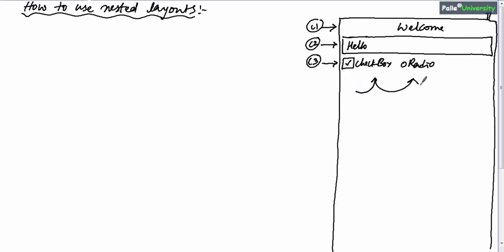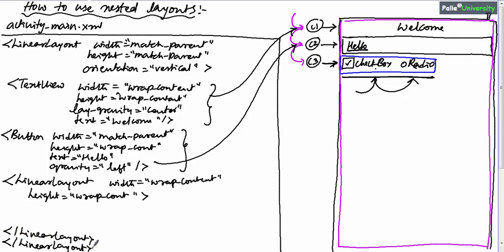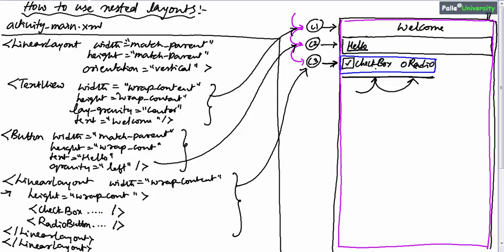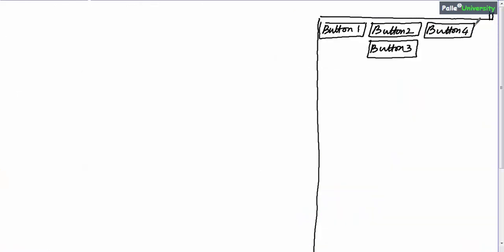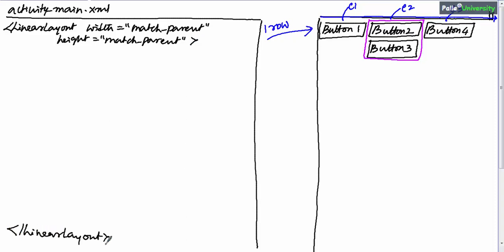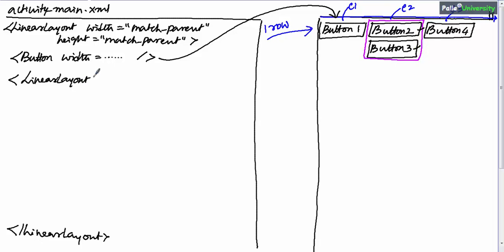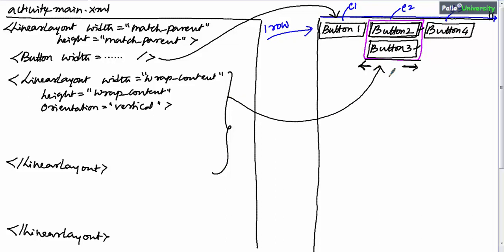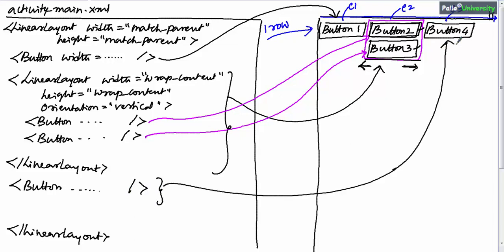nested layouts in android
in this video you will learn about how to use nested layouts in android.